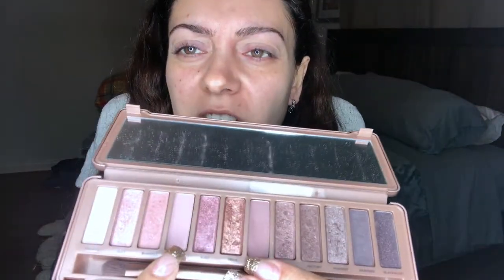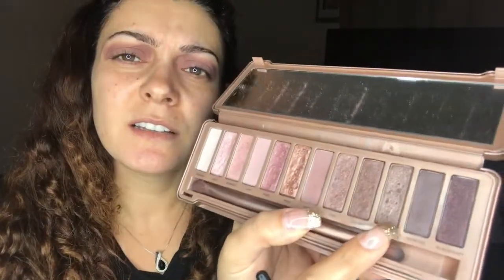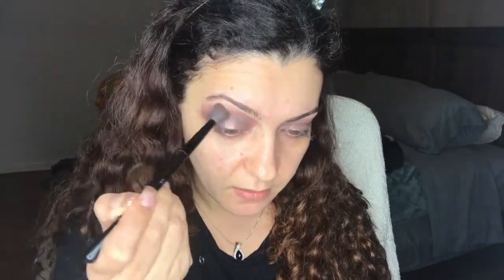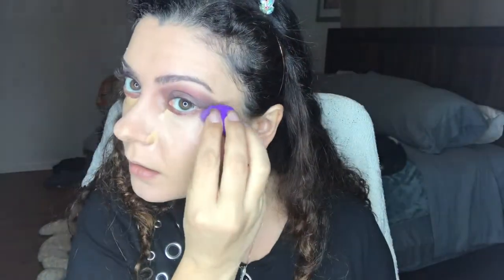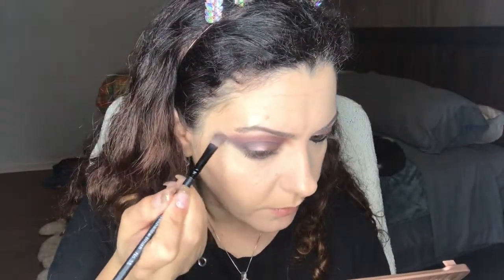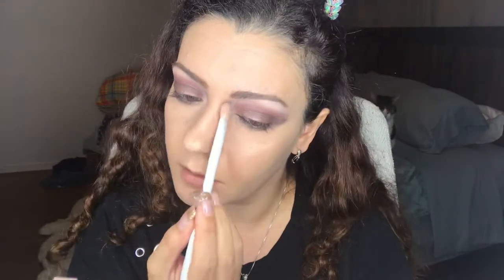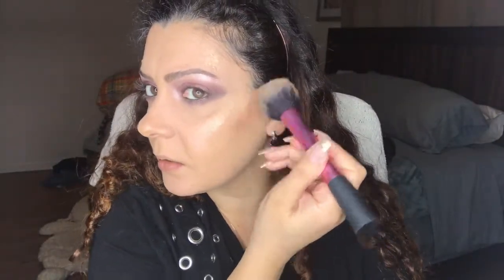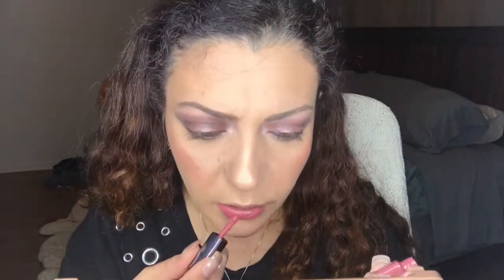Naked3 tutorial | Chatty get ready with me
Hi guys,
I got a lot of requests for a tutorial, so here it is. The video is long, make sure to grab a snack or two :)
If you have any comments or requests for other palettes please leave them in the comments below.